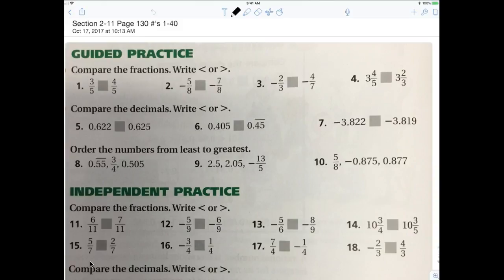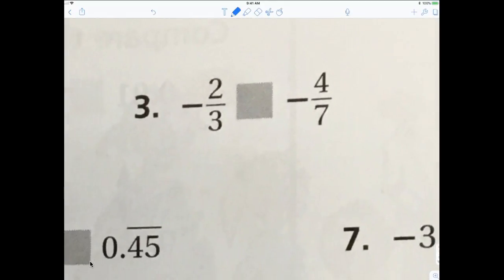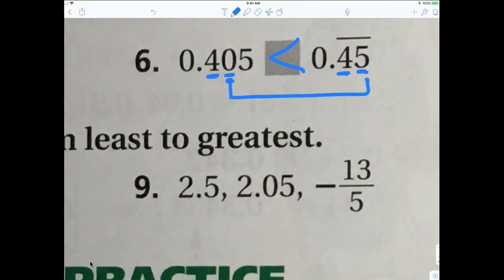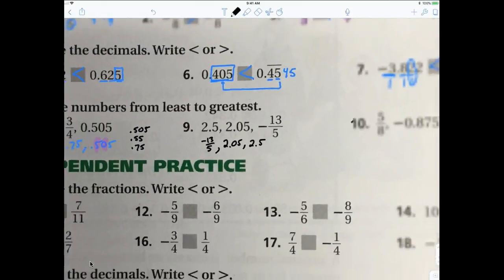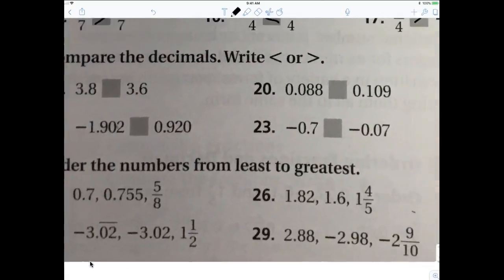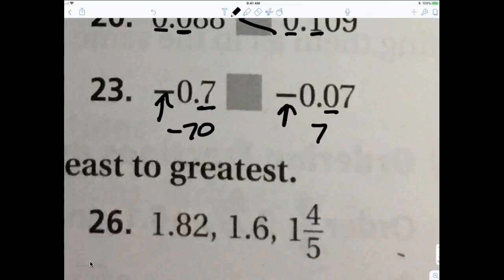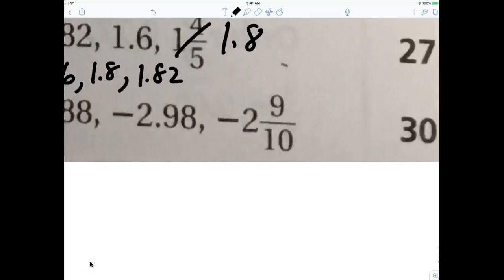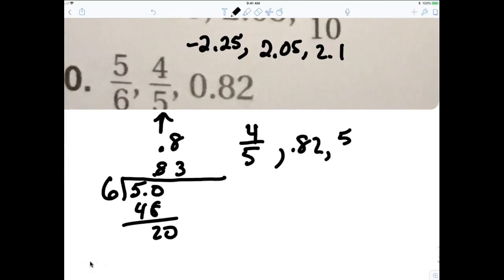6th grade Page 130 #'s 1-30